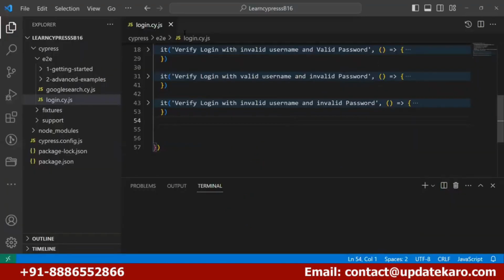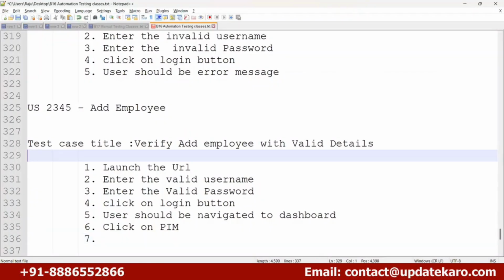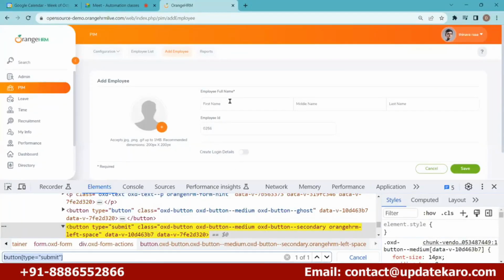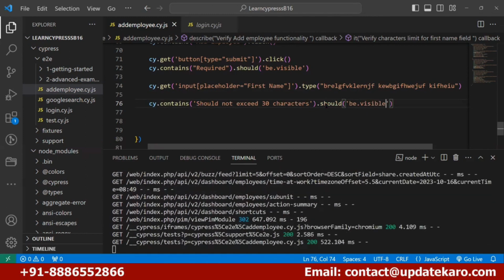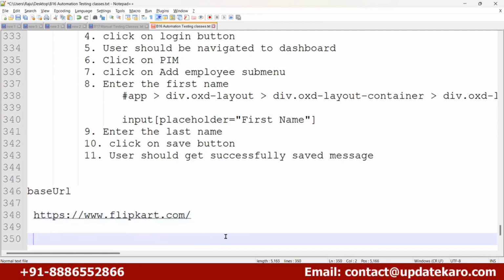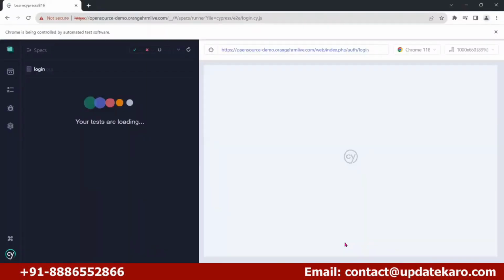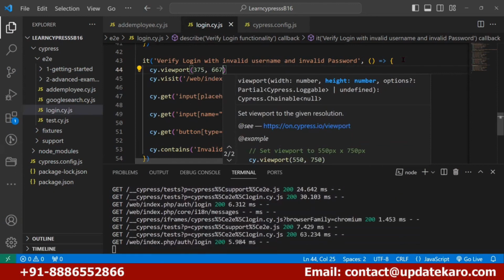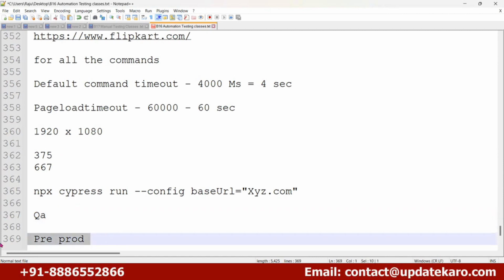Test Scripting Configuration +91 8886552866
Test scripting Configuration Test scripting Configuration training Test scripting Configuration tutorials Test scripting Configuration online training Test scripting Configuration demo

Test Scripting Configuration typically refers to the process of setting up and configuring scripts for testing purposes. This can be related to software testing, where test scripts are written to automate the testing of software applications. Test scripting configuration involves defining the parameters, inputs, outputs, and other settings for the test scripts to ensure that they run effectively and provide meaningful results.
Here are some key aspects of Test Scripting Configuration:
Script Parameters: Configuration involves specifying the parameters and variables that the test script will use during execution. These parameters may include input data, expected outcomes, and other variables that affect the behavior of the script.
Environment Configuration: Test scripts often need to interact with specific environments, such as development, testing, or production environments. Configuring the script involves setting up the necessary environment variables and ensuring that the script can seamlessly integrate with the desired environment.
Data Configuration: Test scripts often require specific data sets to simulate various scenarios. Data configuration involves setting up or configuring the necessary data for the test, such as database entries, input files, or mock data.
Test Framework Configuration: Many testing activities involve the use of testing frameworks or tools. Configuring the script may involve specifying the testing framework, setting up dependencies, and ensuring compatibility with the chosen testing tools.
Logging and Reporting Configuration: Configuration may also include setting up logging mechanisms and configuring how test results are reported. This is essential for tracking the progress of test execution and identifying issues.
Integration Configuration: In cases where tests need to interact with other systems or components, configuring the script involves setting up integration points and ensuring that the script can communicate effectively with external services or modules.
The goal of Test Scripting Configuration is to create a well-defined and controlled testing environment, ensuring that test scripts can be executed consistently and reliably. This contributes to the efficiency and effectiveness of the testing process by reducing manual intervention and providing a structured approach to test automation.

Test scripting Configuration you tube videos Test scripting Configuration online classes Test scripting Configuration training online Test scripting Configuration online tutorials